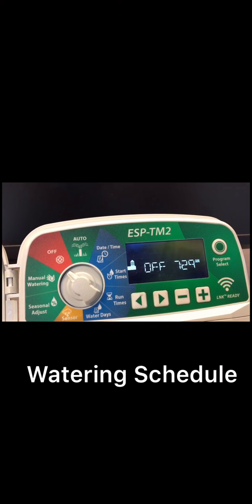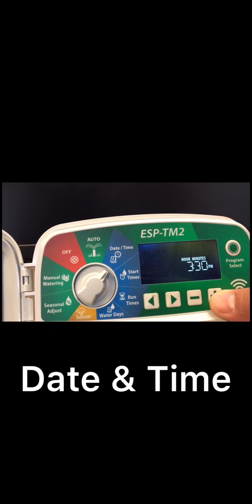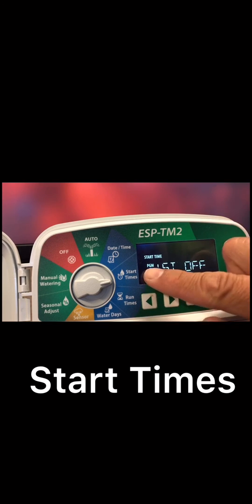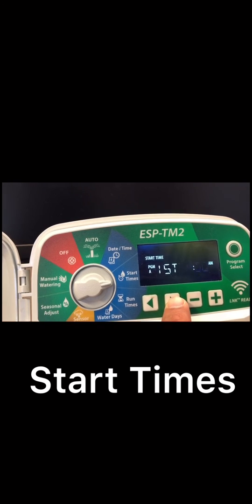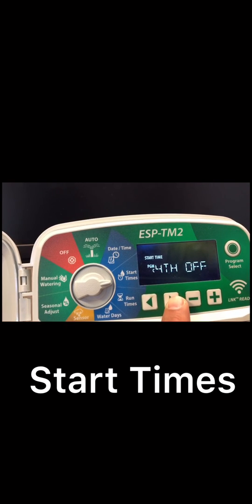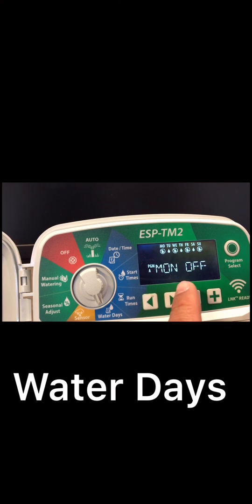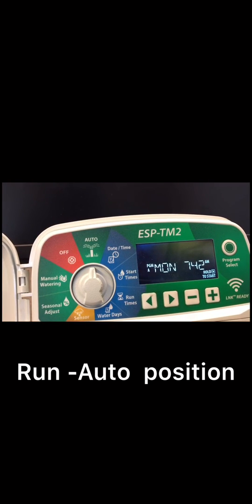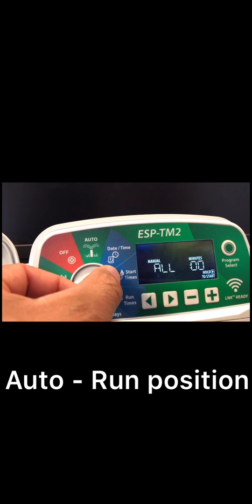Irrigation Clock ESP TM2 Basic Programming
Basic programming guide for Rainbird's ESP TM2 irrigation clock.